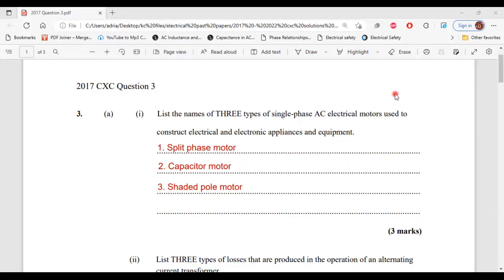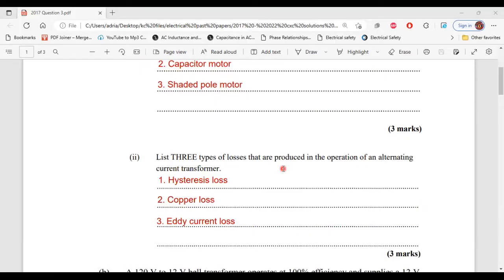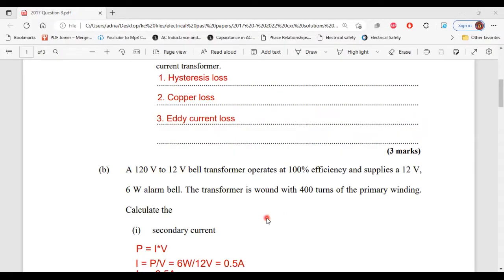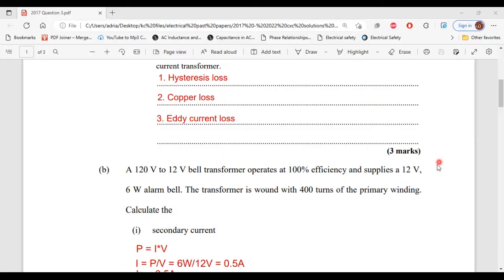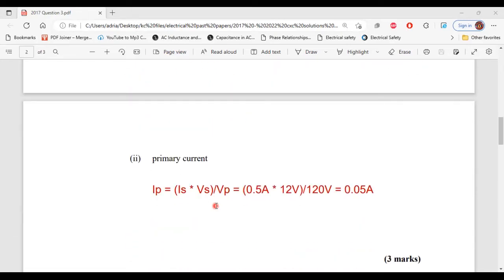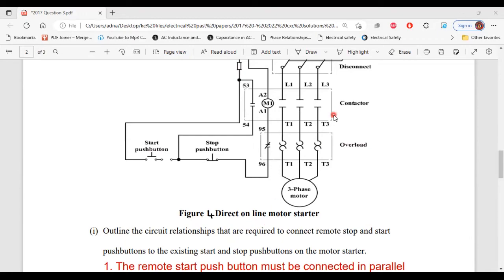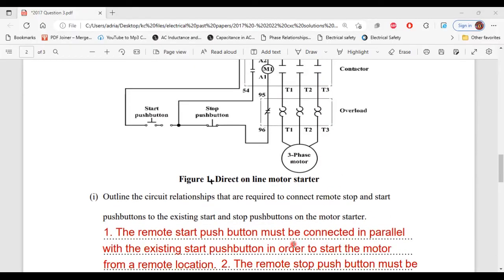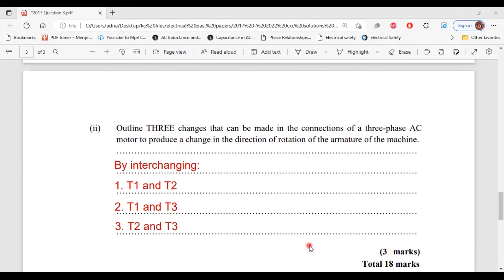CSEC Electrical: 2017 Question 3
Csec electrical past paper question.
question 3 from 2017 past paper